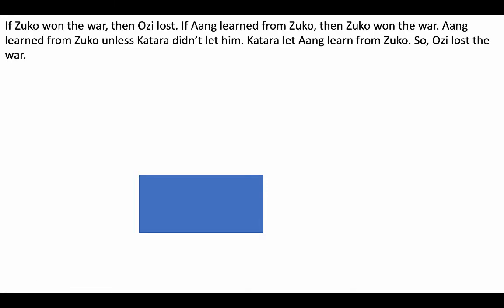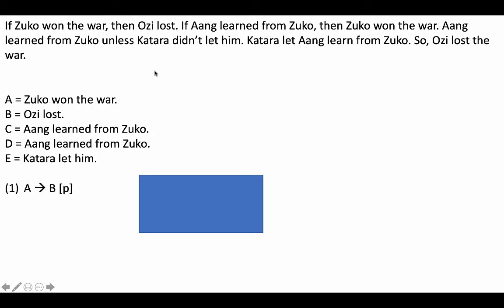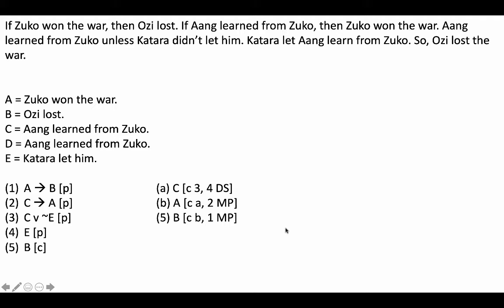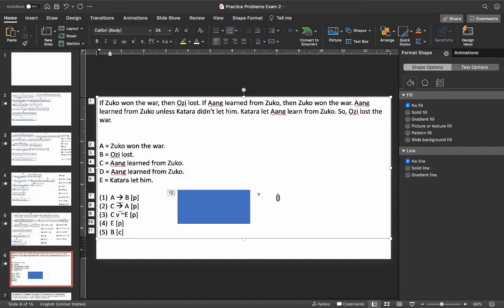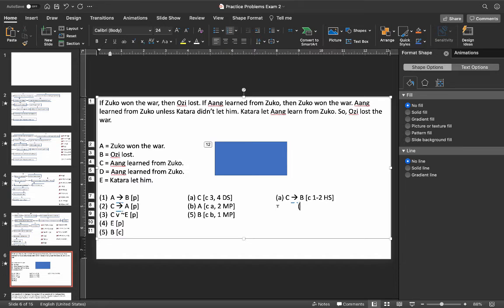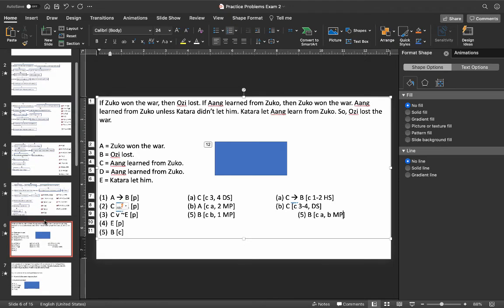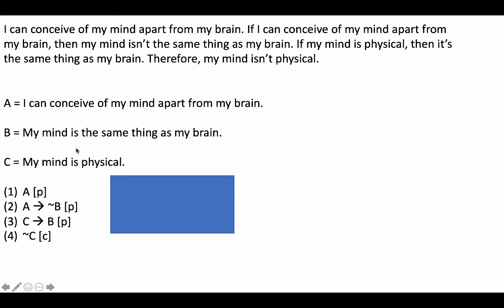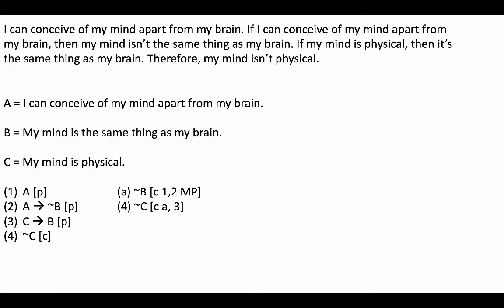Exam 2 Representing